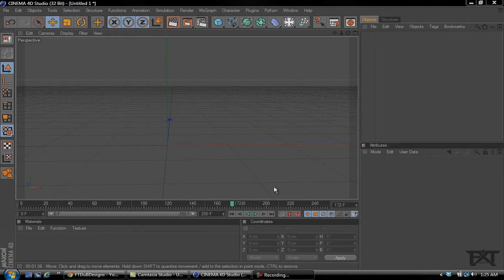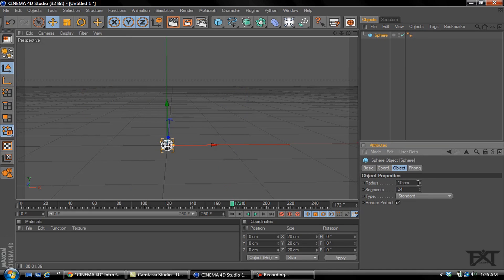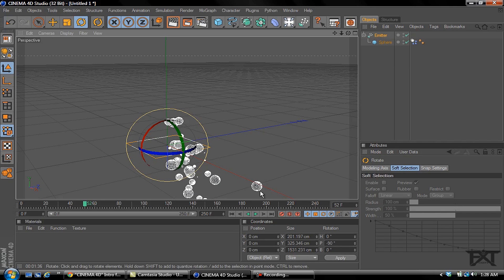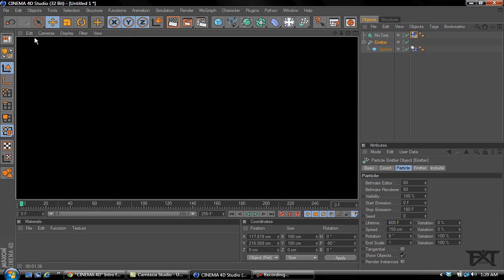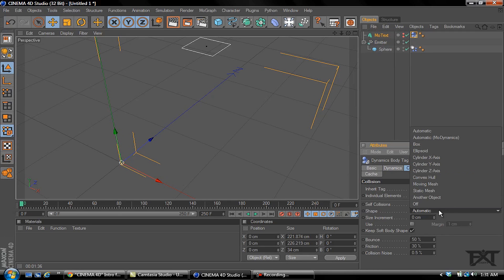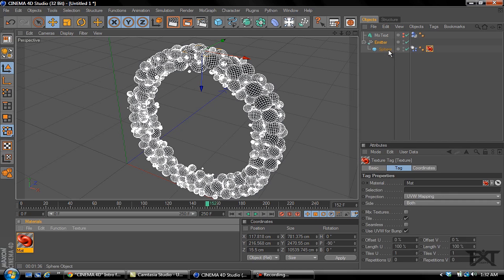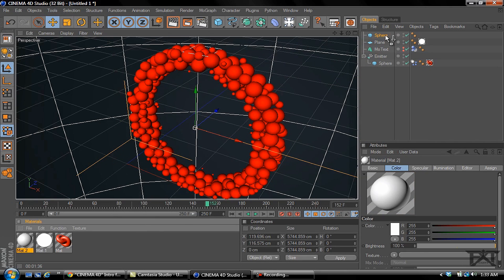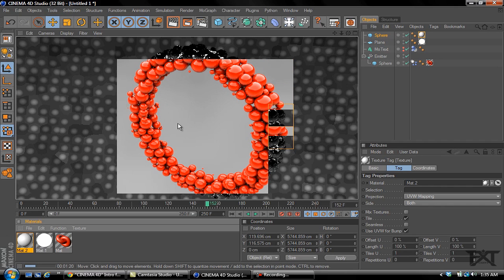"CINEMA 4D TUTORIAL" Using Dynamics and Particle Emitter..!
This was a requested Tutorial by several of my subscribers, in this Tutorial i show you how i did the effect on one of the intros i have made. If this helped out in anyway, please give this video a "Like".